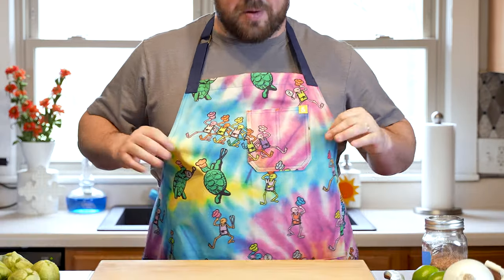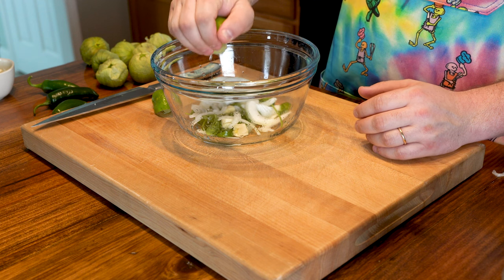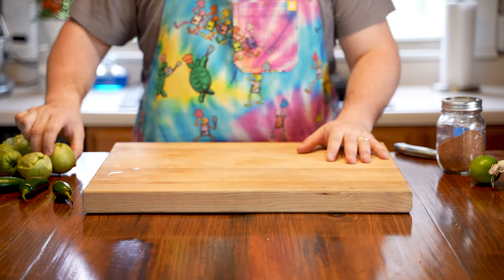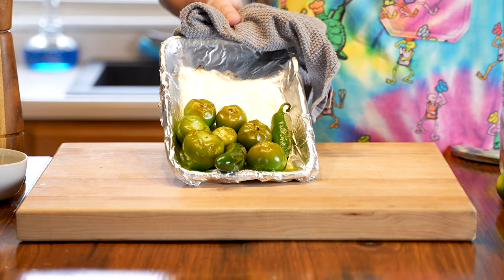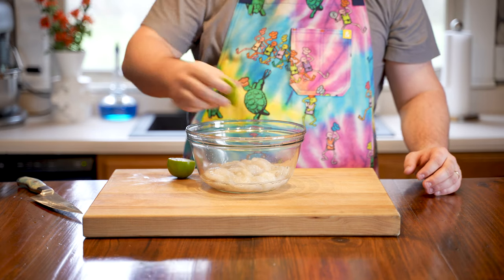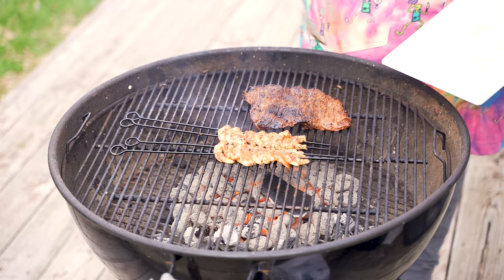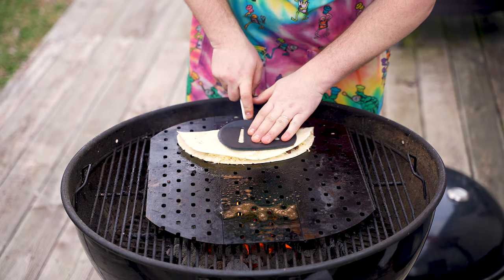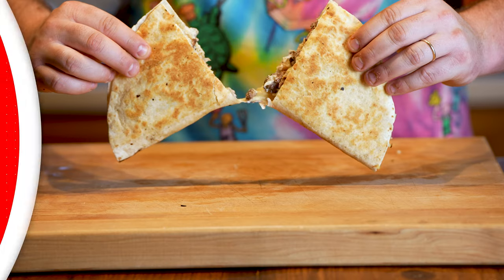Surf & Turf Quesadilla 4K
This surf & turf quesadilla combines the best of both worlds with delicious shrimp and skirt steak!